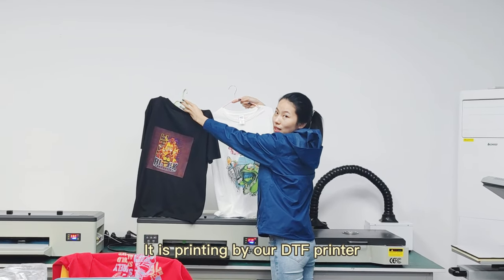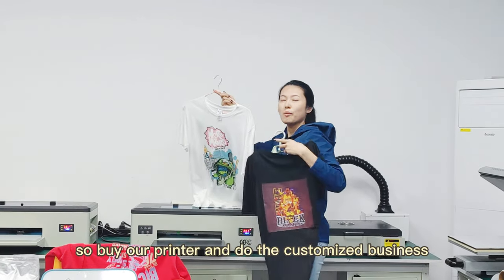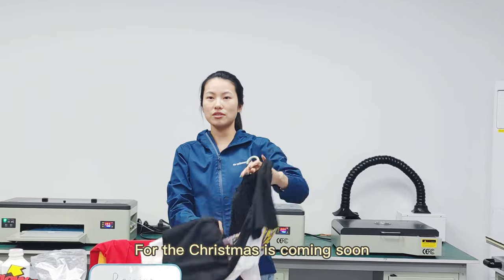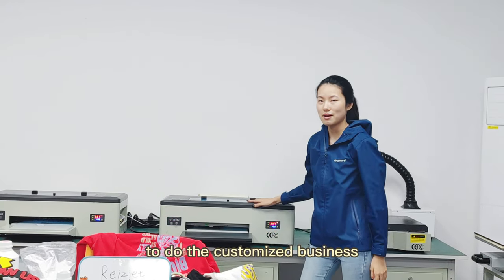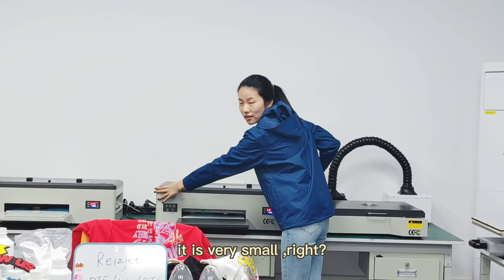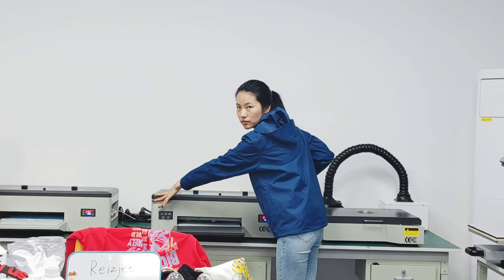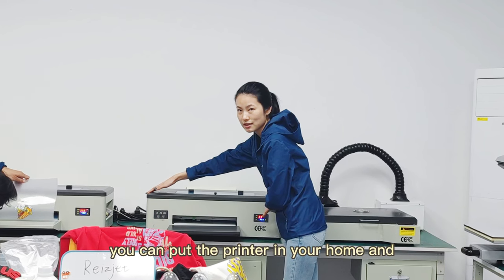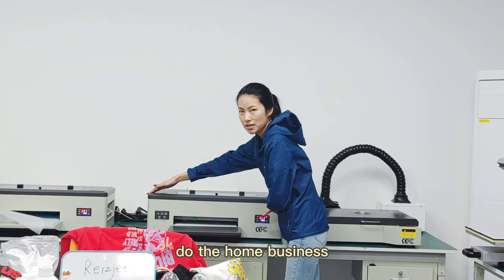EraSmart A3 dtf printer